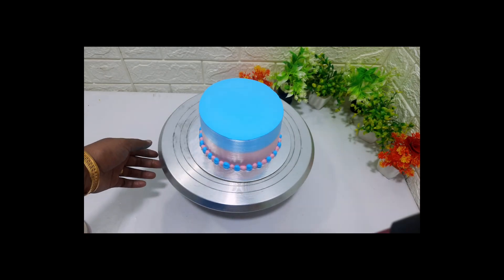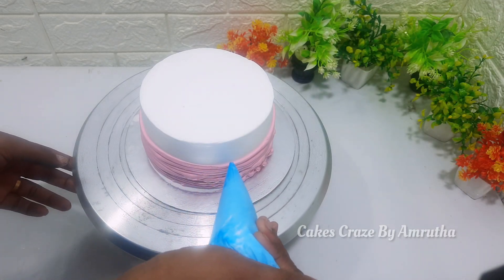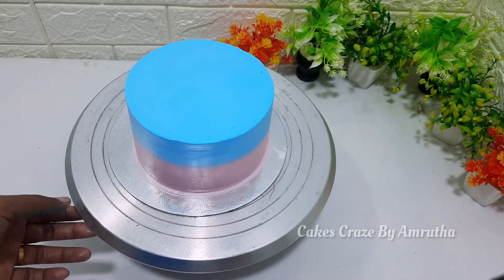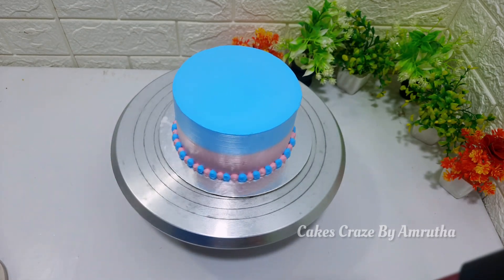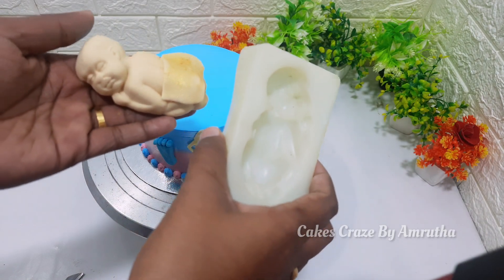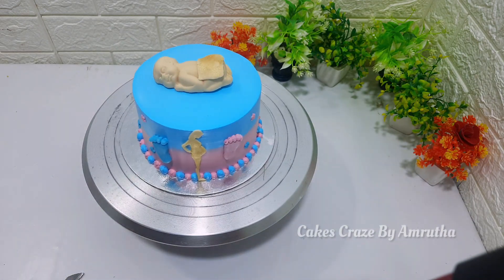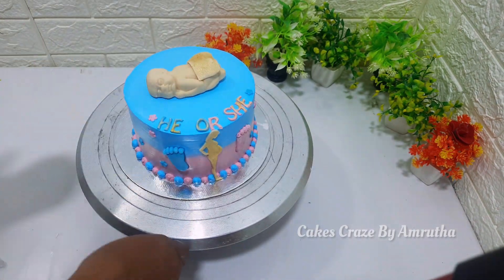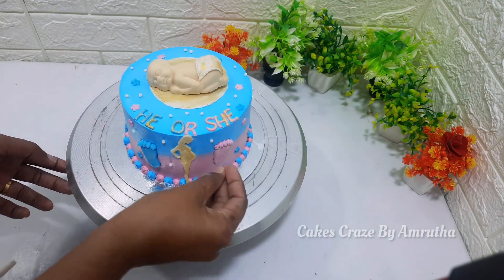ഫോണ്ടൻ്റ് വെച്ചൊരു BABY SHOWER CAKE ഡെക്കറേഷൻ